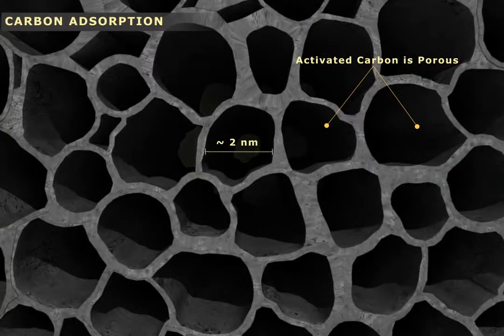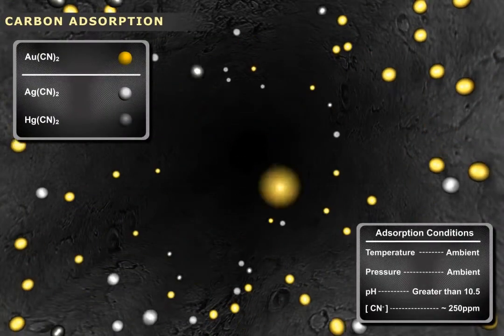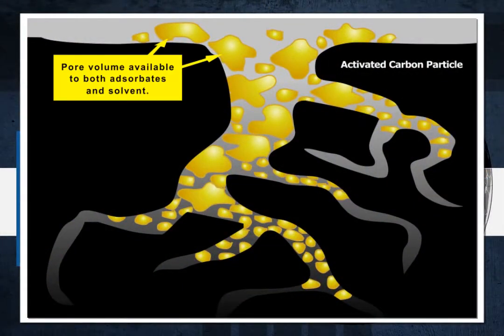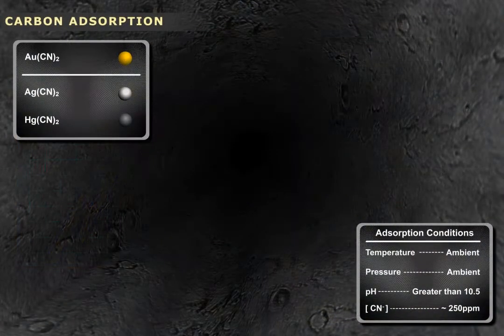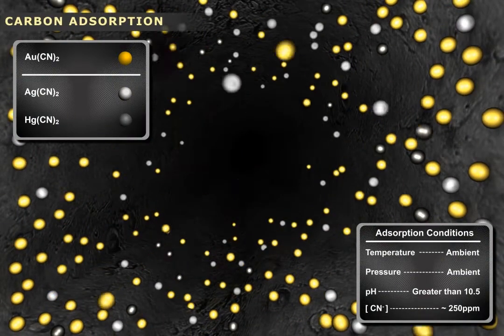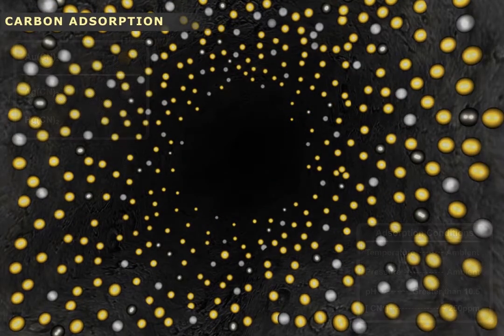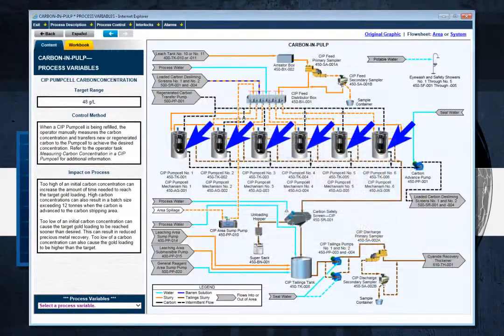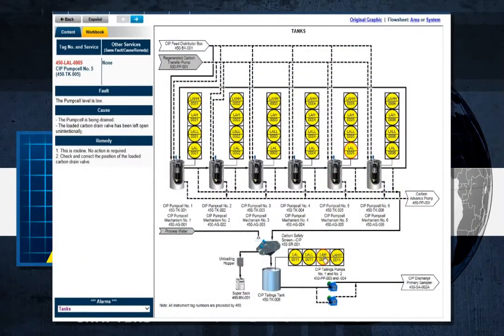PAI Carbon Adsorption Training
In this training module, we'll cover how activated carbon is used to concentrate gold and silver from pregnant leach solution. The concentrating process is based on the concept of adsorption, in which complex gold, silver, and (if present) mercury molecules are adsorbed—or adhered—onto small, millimeter sized particles of activated carbon.

The adsorption process is carried out at atmospheric temperature and pressure. During the process, the metals migrate from a cyanide leach solution to the surfaces of carbon pores. In addition to the animation, this module includes an animated process flowsheet, process variable target ranges and control methods, as well as alarm response procedures.

Founded in 1983, Performance Associates International (PAI) is the worldwide leader in mine and plant industrial training. Our custom interactive modules have improved start-up success and operations for hundreds of clients on nearly every continent.

To schedule a no-cost consultation and speak with one of our associates to learn what PAI can do for your operation, go